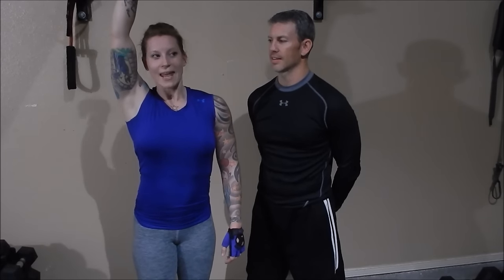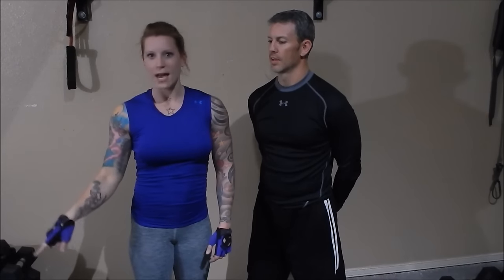Hammer and Chisel Review: HAMMER POWER Sagi Kalev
Caseytats:  Independent Beachbody Coach
Phillip Puett:  Independent Beachbody Coach

(EVERYTHING BEACHBODY)